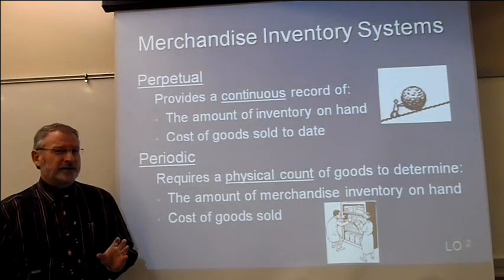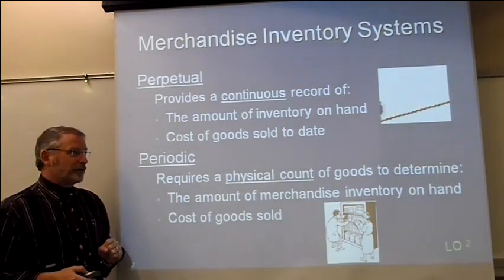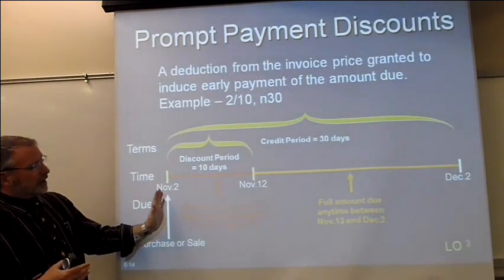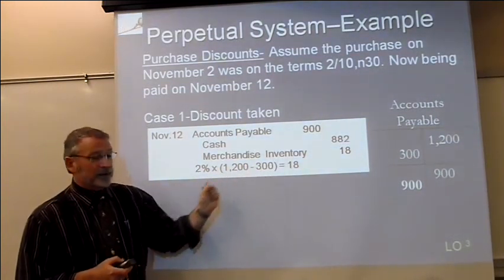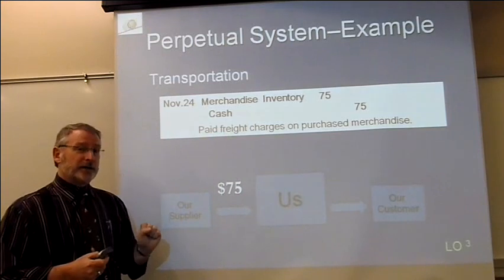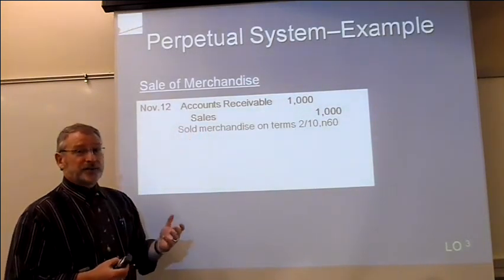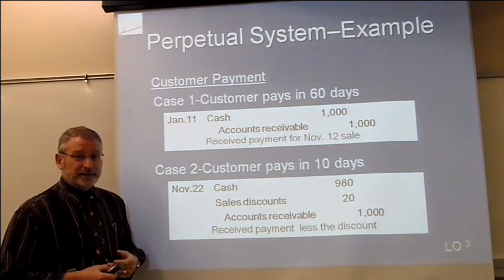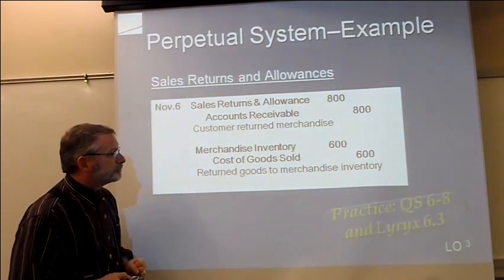Perpetual Inventory Transactions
Journal entries in a Perpetual Inventory environment.  We continuously update the balances in the Inventory and Cost of Goods Sold accounts in the General Ledger.